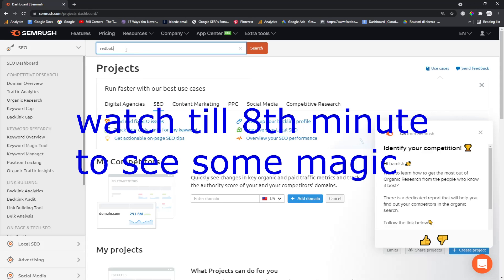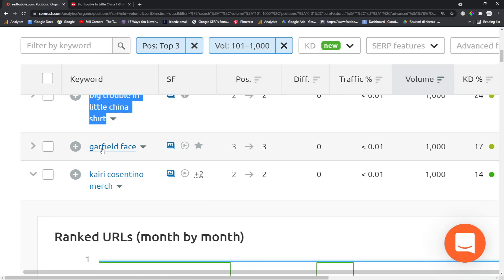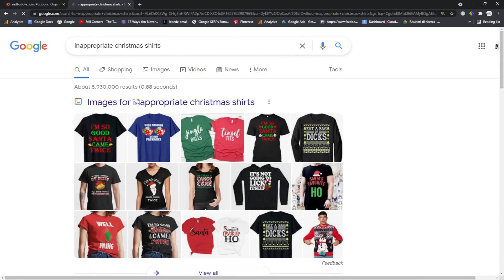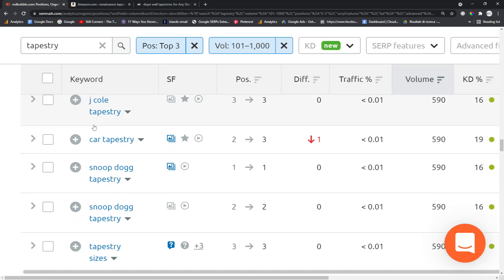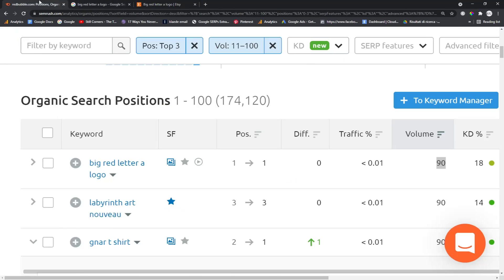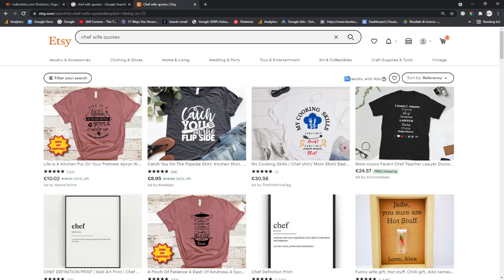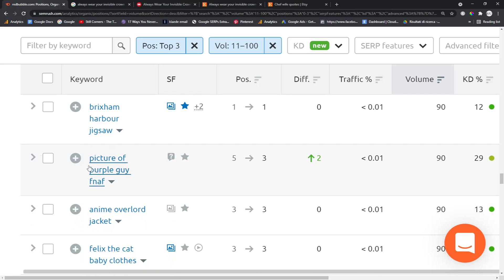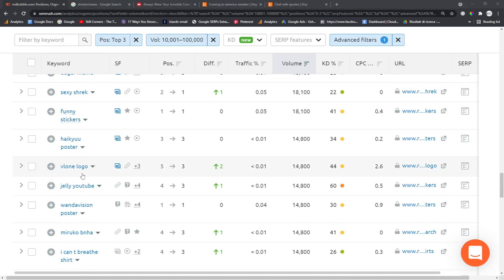YOU WON'T BELIEVE WHAT I FOUND - Deep dive into Redbubble Organic Keyword SEO Research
This video was not supposed to be like this

In fact it was supposed to be a finely edited show of longtail SEO research using SEMrush so you guys could see how powerful it is when you dive deep into the keywords

I suggest you watch this video until at least the 8th minute so you can see my exact process of how I found a previously untapped goldmine of keywords

Stop focusing on how many searches something has, and focus on making designs consistently everyday that people are searching for

I'll see you tomorrow with some more content

0:00 SEMrush and Redbubble combo - How to do it step-by-step watch one screen, this video is going to dive deep into this
0:32 The filters you need for this method
0:49 Everytime you find a NON-COPYRIGHT Google it and check out the SERP
6:13 The moment I found a pretty mindblowing method which crosses longtail keywords on redbubble and then search them on etsy
14:54 Outro thanks for watching and peace